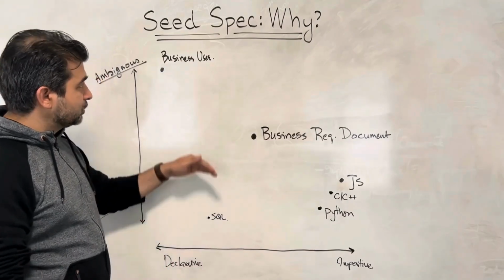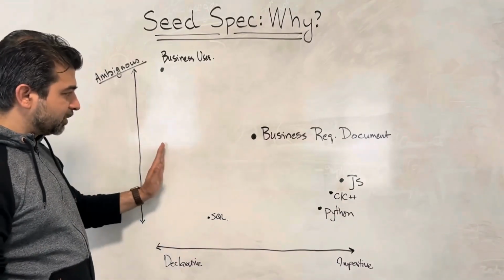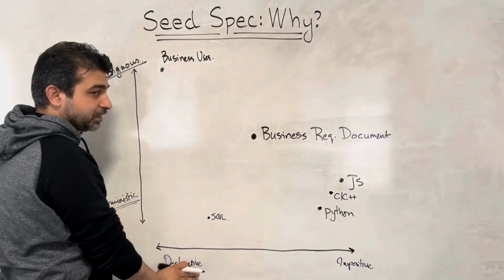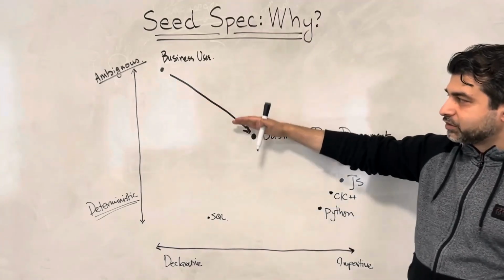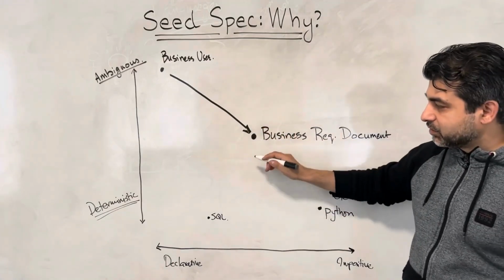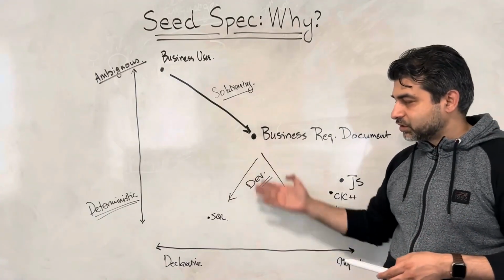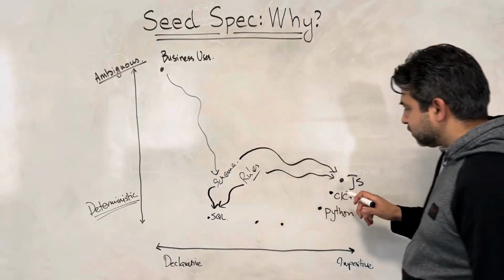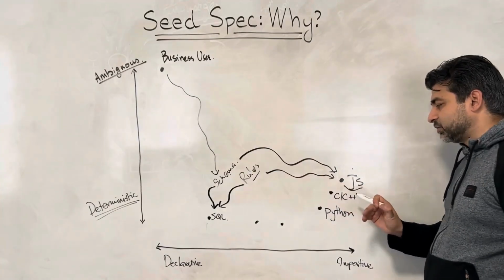Seed Specification Language: Why?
This is a video about Seed Specification Language: Why?

00:00 Introduction to Seed Specification Language
00:36 Challenges with Current Software Engineering
02:32 Role of AI and Large Language Models
03:41 Problems with Current Code Generation Tools
06:44 NoodleSeed's Approach to a New Language
09:32 Introducing Seed Specification Language
10:10 Conclusion and Future Directions